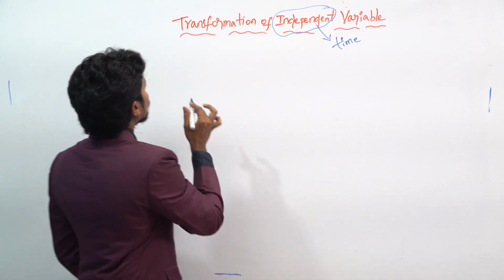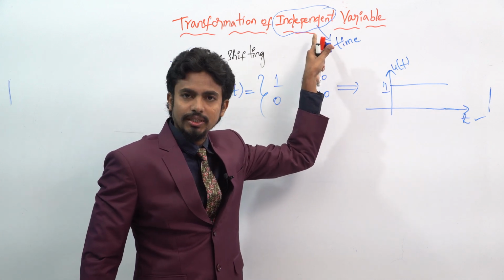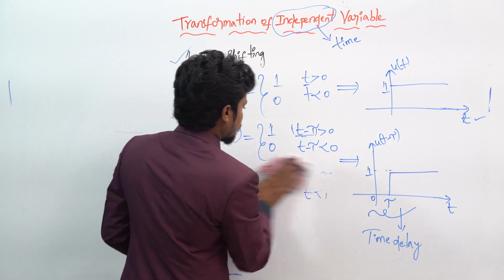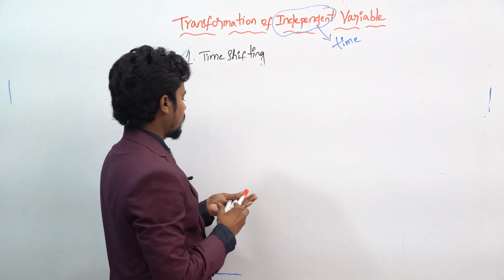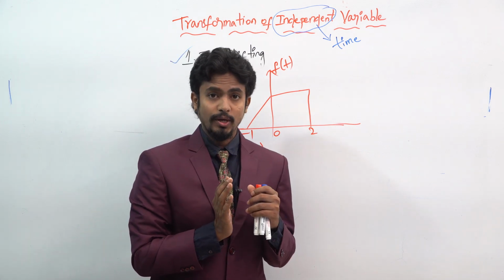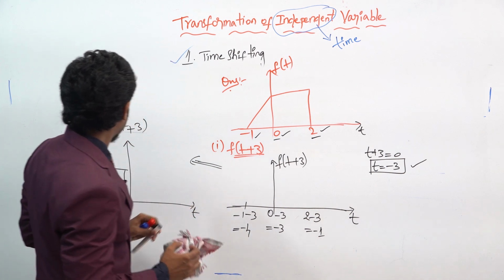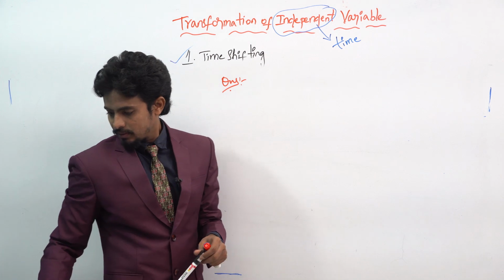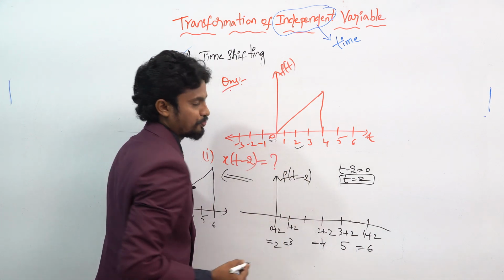Time Shifting and their Problems || GATE/IES/ISRO/BARC || Sai Jamalapurapu